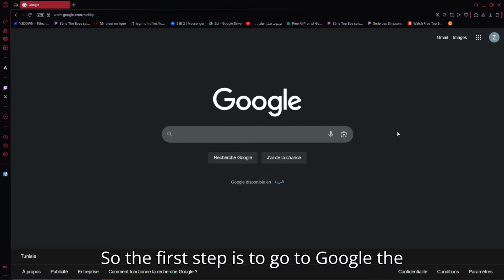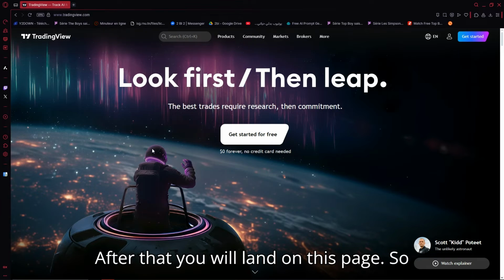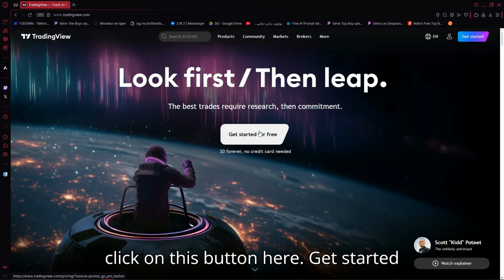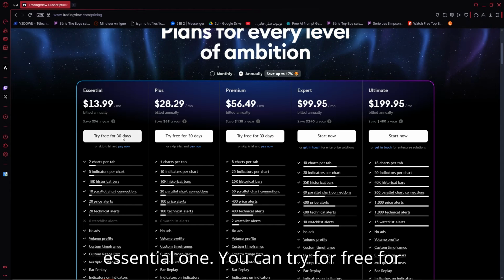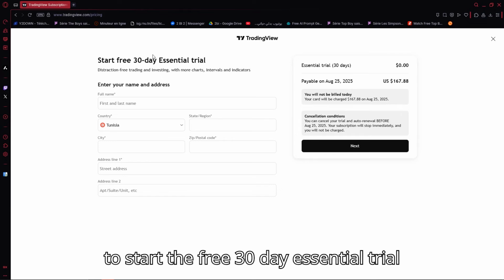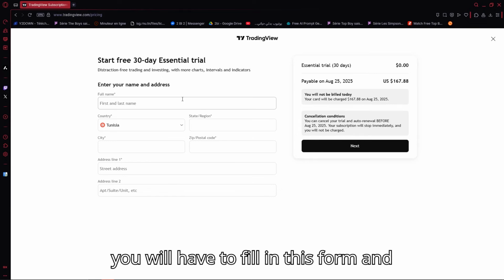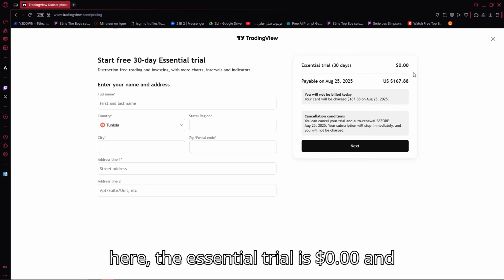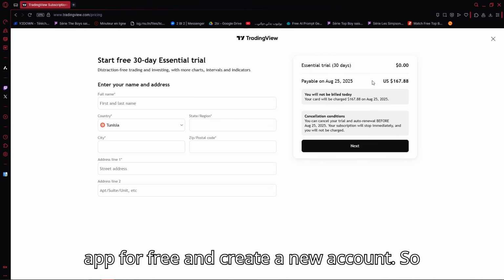How to Get TradingView Premium Free Trial & Free Access (2025 Guide)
Learn the best methods to get TradingView Premium access without paying in 2025. This guide covers official 30‑day trial signup, referral credits, student discounts, and broker integrations like Upstox or Fyers in India. Stay aware of issues like trial being canceled early or requiring payment verification. Save money and try premium tools smartly.